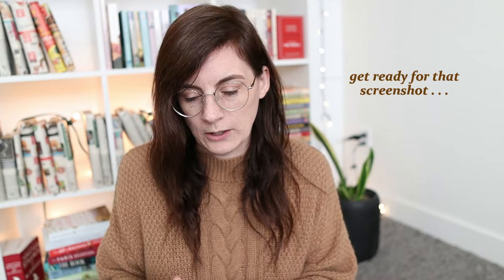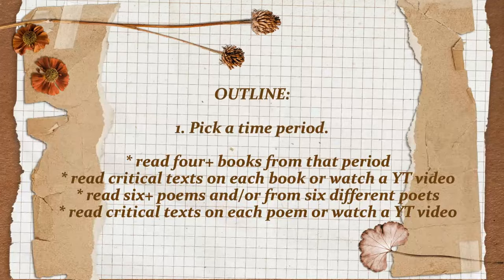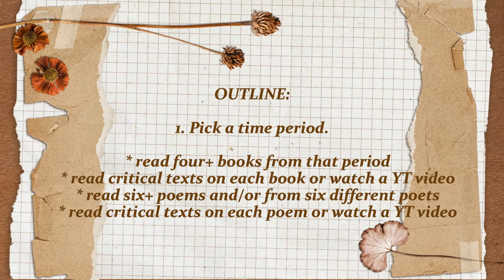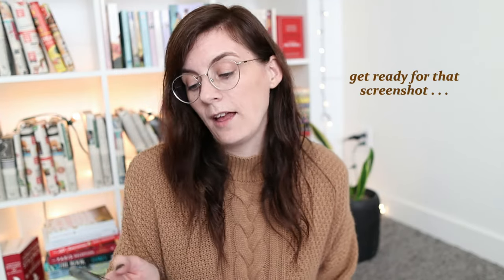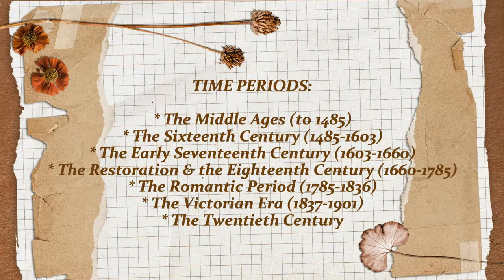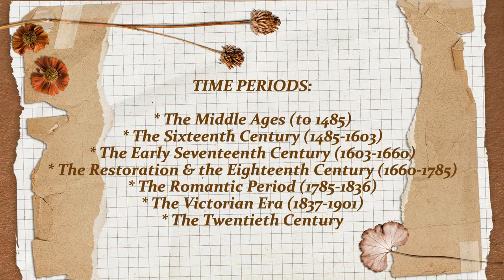creating a DIY LITERATURE DEGREE 📖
I've been talking lately about sharing a DIY literature degree I've been working on for myself and here it is! Today I'm share the outline of how I'm organizing it and my plans for the first year.

📚 MY BOOK WISHLIST

☕ The Best Homemade Hot Cocoa recipe (dairy free or dairy full)

WANT TO SEND ME YOUR BOOK? Check out my policy on what I accept and how to send it to me

00:00 - intro
03:00 - a few disclaimers
04:00 - part one
06:00 - time periods
06:50 - part two
10:08 - part three
11:20 - my year one - part one
19:20 - my year one - part two
23:00 - my year one - part three